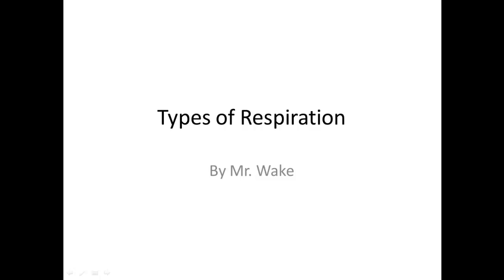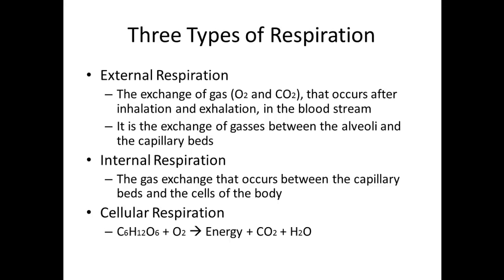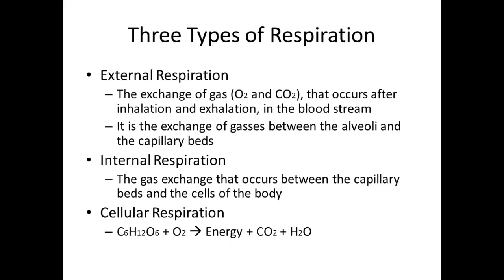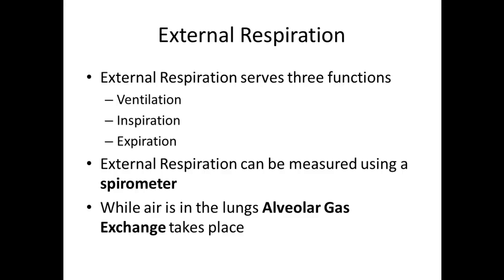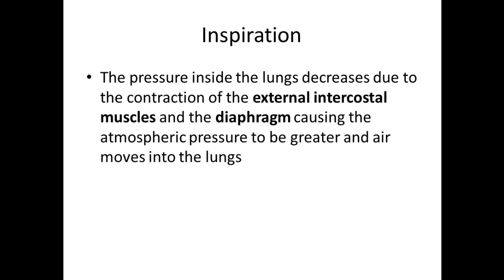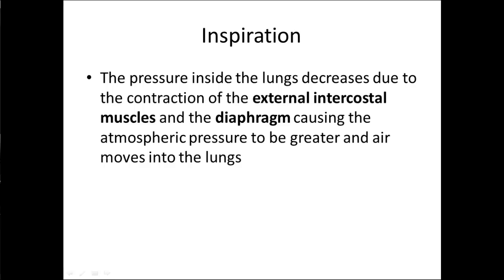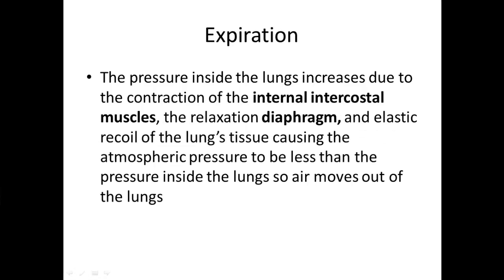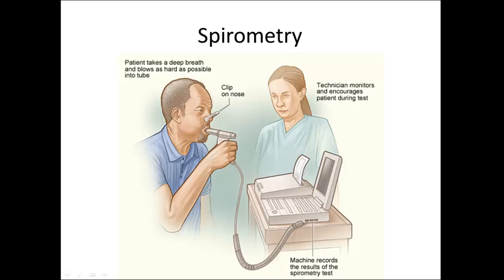Types of Respiration Lecture 3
The video is an introduction to the types of respiration.